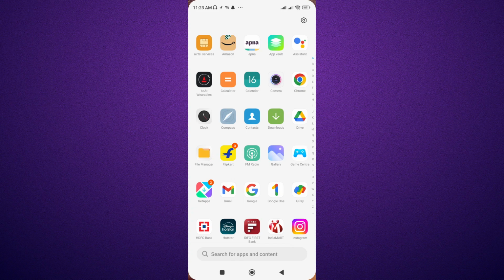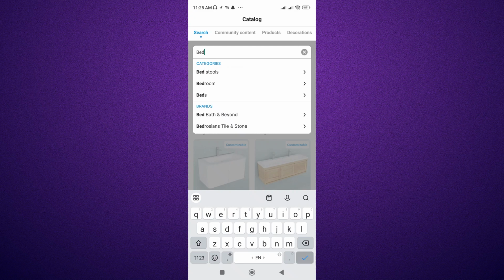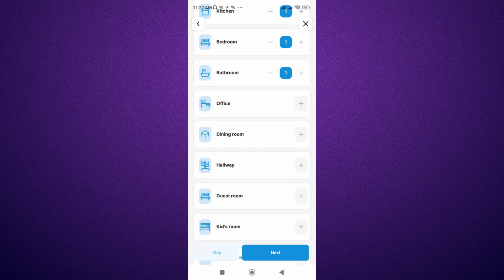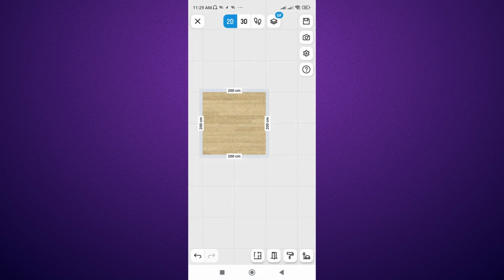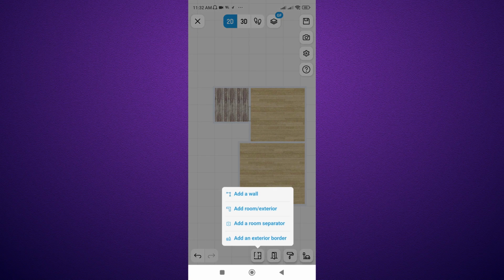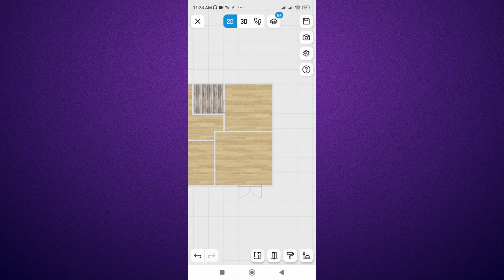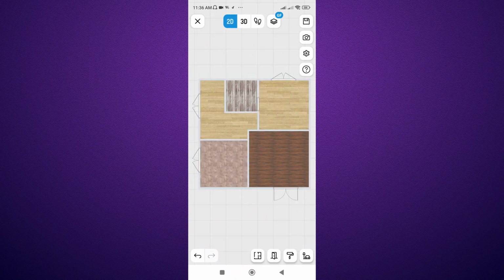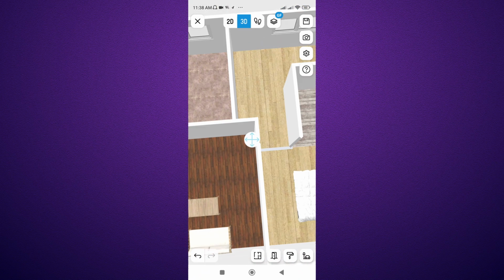interior design apps for android | interior design app for beginners | best free interior design app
interiordesign